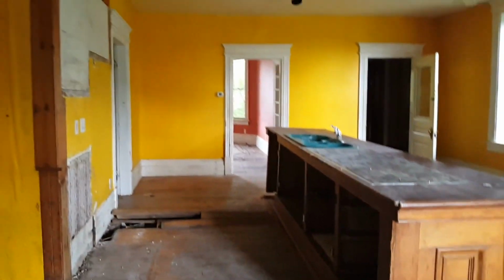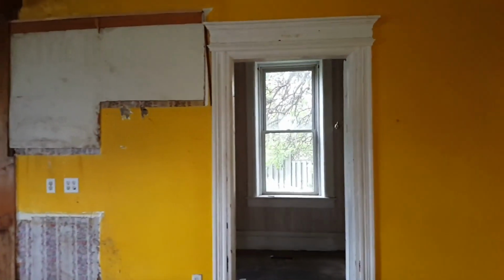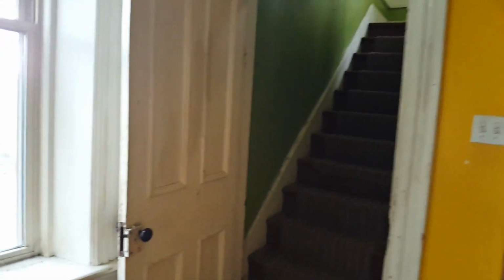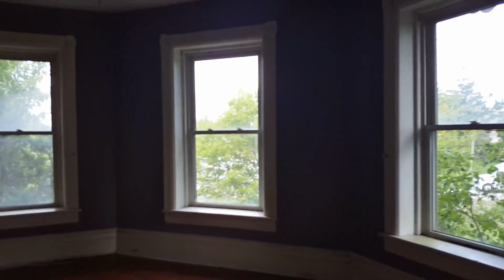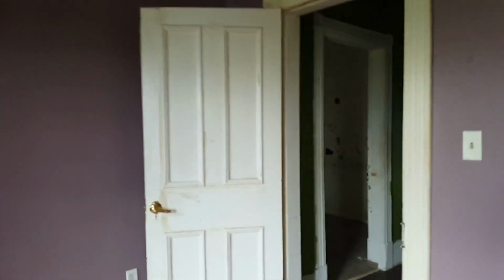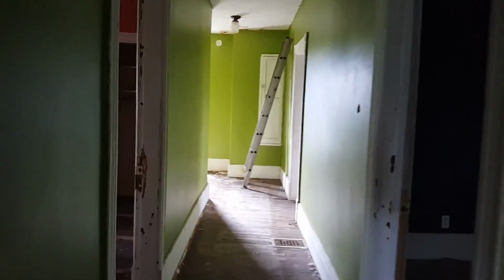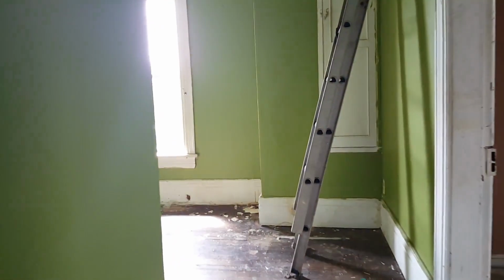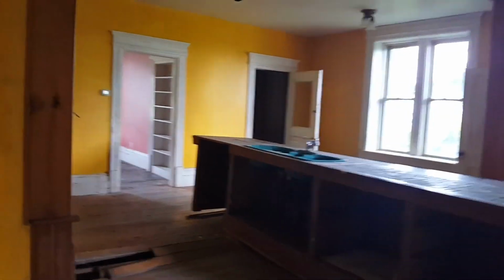ABANDONED Exploring a Creepy Old Abandoned House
Filler Friday - Exploring a Creepy Old Abandoned House | Abandoned Houses on YouTube

Consider supporting me by buying me a Coffee??

I'm thinking of doing something called "Filler Friday" where I feature an abandoned location that didn't offer much of interest but I still filmed a video anyway.

This one is a great example, it's an abandoned house in Ontario Canada, I drove by because it looked interesting on the outside but inside it was meh city!

Anyway, check this one out for yourselves!